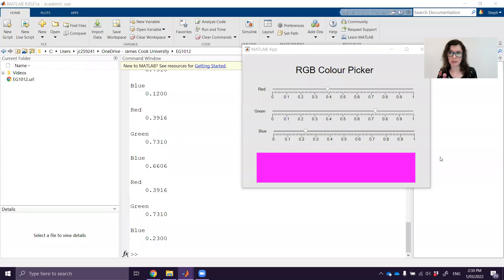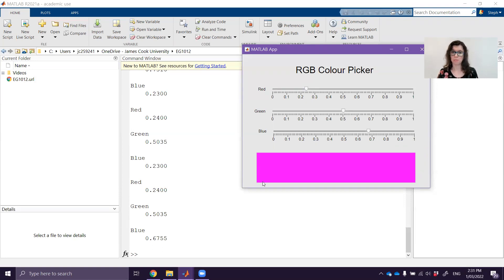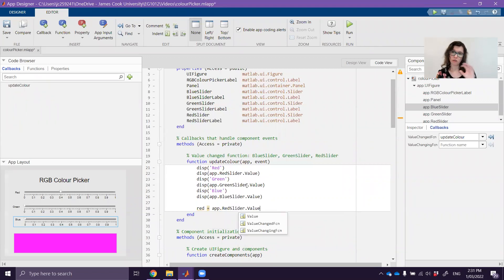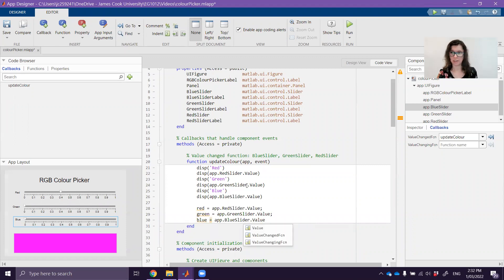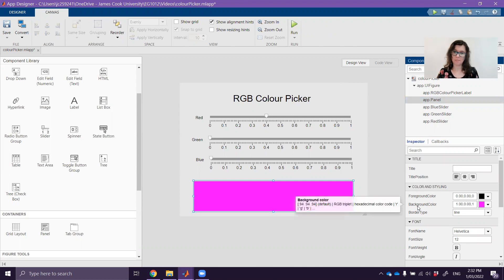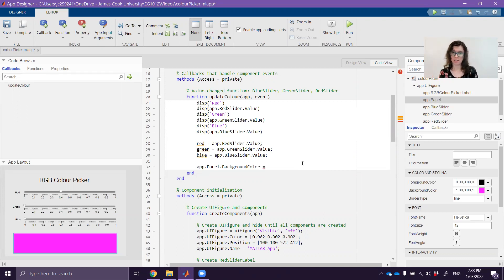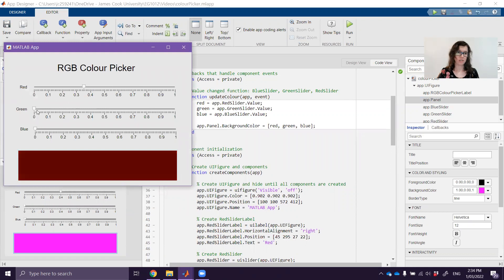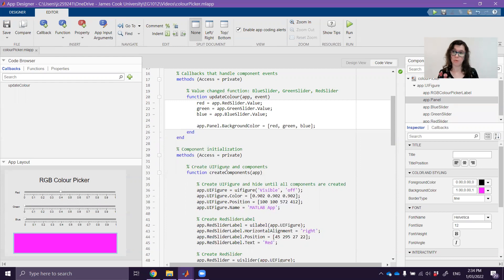Week 7 Part 4 - Modifying the GUI from callbacks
In part 4 of this screencast series, we look at using our callback function to modify the appearance of a GUI panel